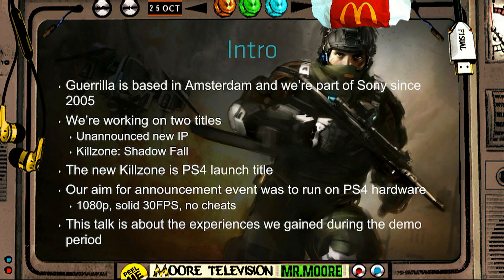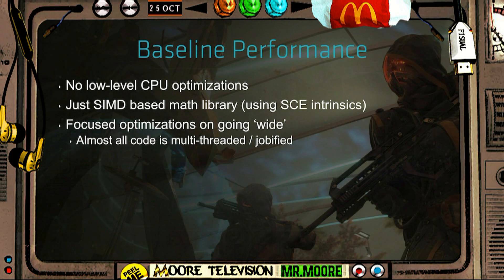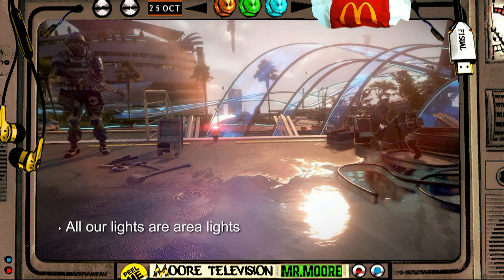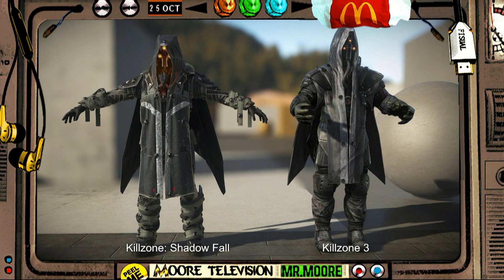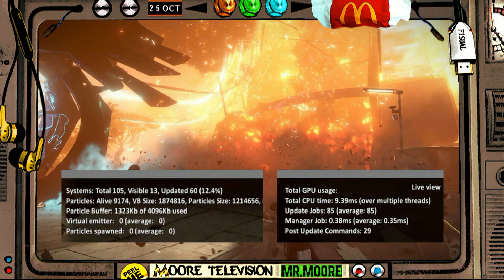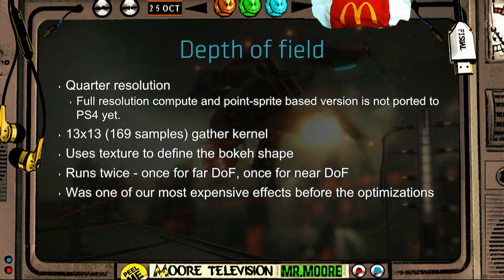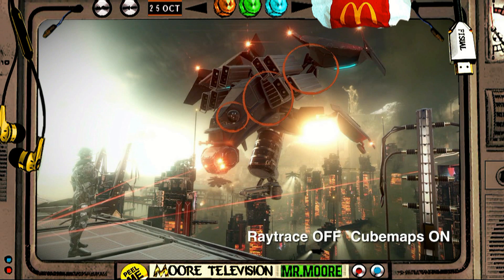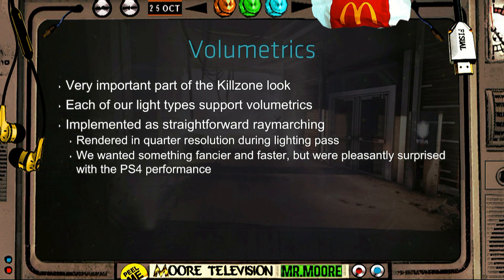PS4 Killzone Shadow Fall Tech Demo Used 4GB RAM!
Killzone Shadow Fall Shadow Fall used just over 3GB of the system's 8GB RAM for video memory. Not only that, Shadow Fall uses "around 40.000 polygons for the highest LOD (Level of Detail)" on characters, compared to the 10k seen in Killzone 3.

Since there's so much information found in the file (mostly technical and various images), here's a rundown of some of the more interesting pieces of information:

Profiling tools are still in development this early on, so Guerrilla developer their own CPU and GPU profiler
Guerrilla's "biggest performance challenge was thread contention"
They "had a few fights with the PS4 thread scheduler," but they say to "just play nice, system mutexes are very fast"
Depth of field was one of their "most expensive effects" before they utilized a variety of optimization tips
There's "a lot of Guerrilla secret sauce" in the reflections
For volumetrics, they were "implemented as straightforward raymarching," and although Guerrilla wanted "something fancier and faster," they were "pleasantly surprised with the PS4 performance"
Guerrilla has learned that the "PS4 is really easy to program for," "GPU is really fast," and "GDDR5 bandwidth is awesome!"
It then ends with "We've only scratched the surface."